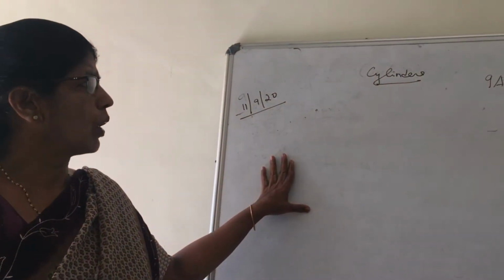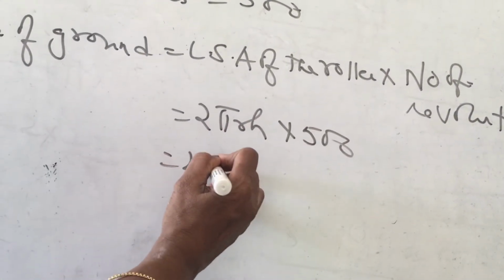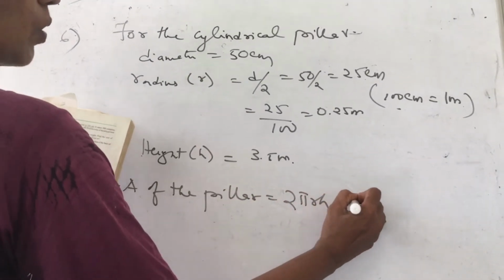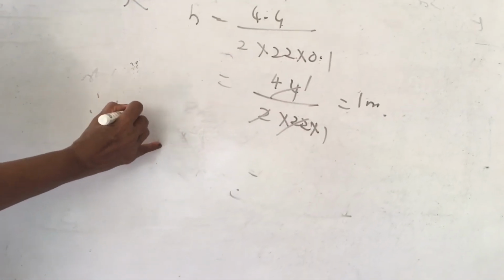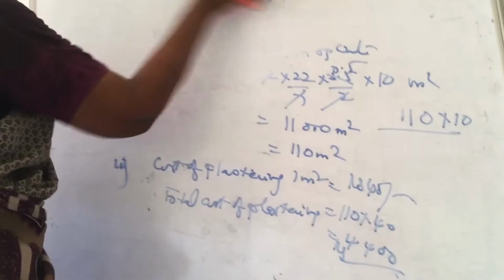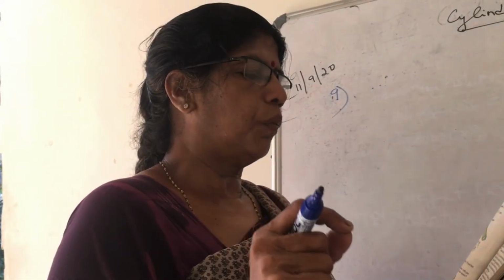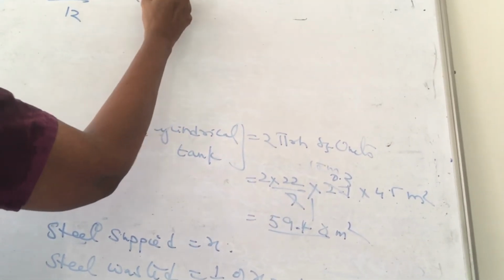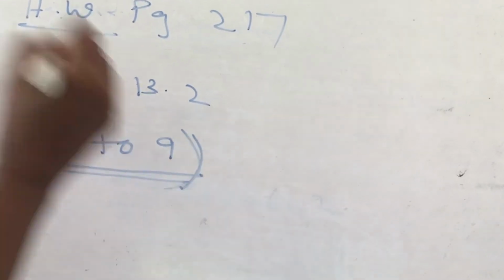Chapter - Cylinders II - [9A1 & 9A2]